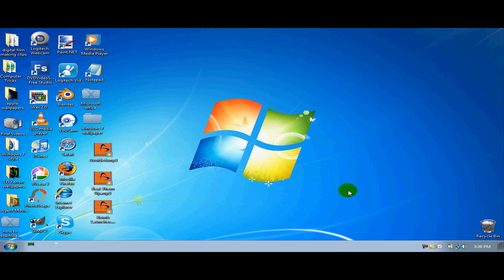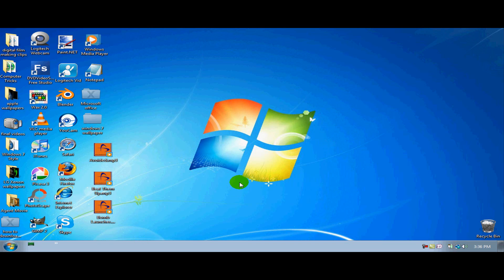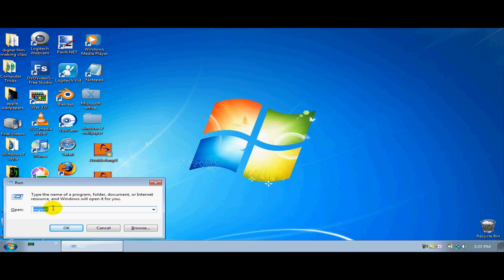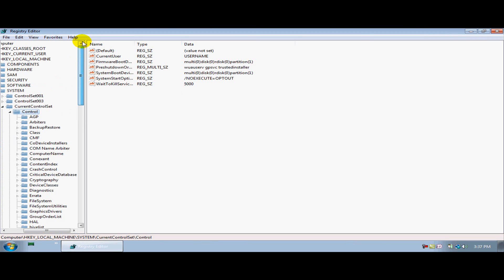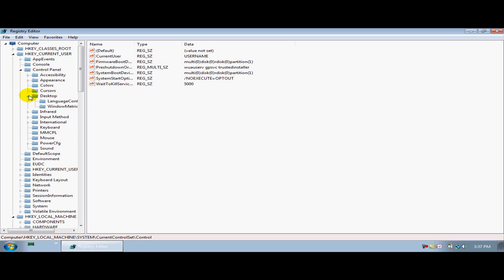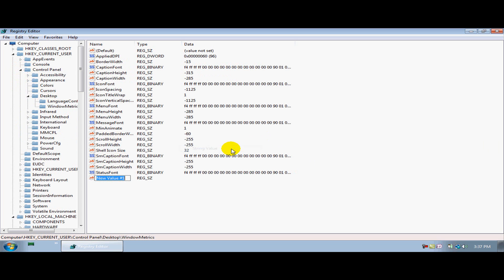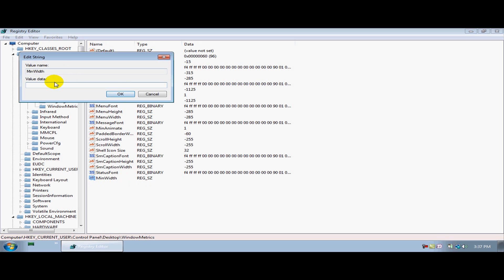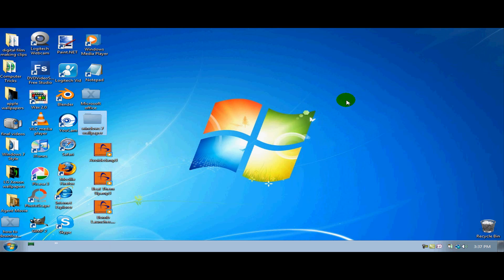How to make Windows Vista Taskbar Icons look more like Windows 7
In this video I will show you how to make windows vistas taskbar icons to look more like windows 7's tasbar icons